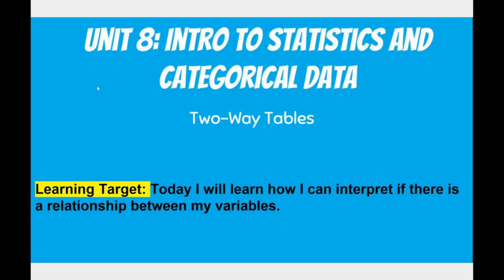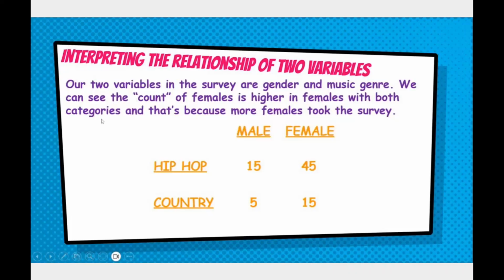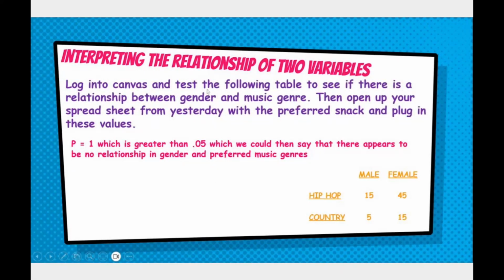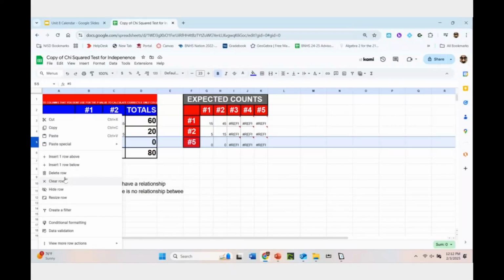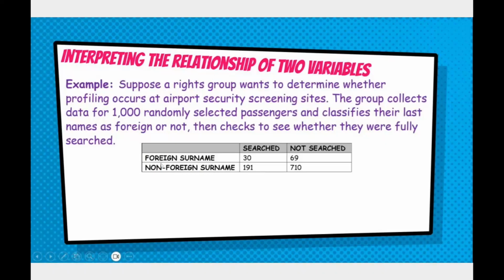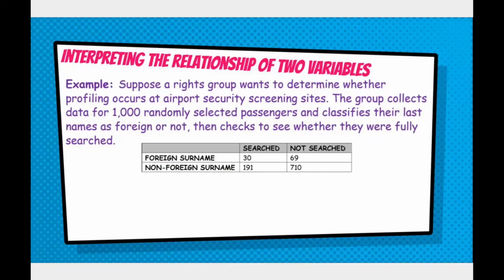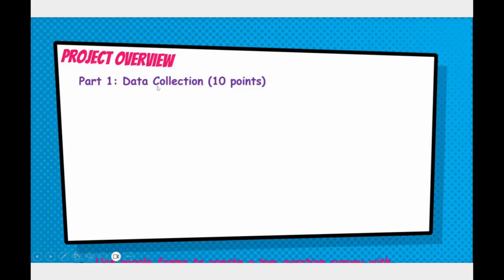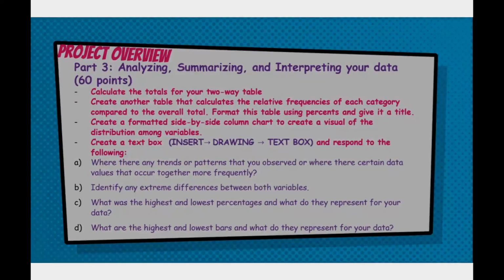Interpreting two way tables